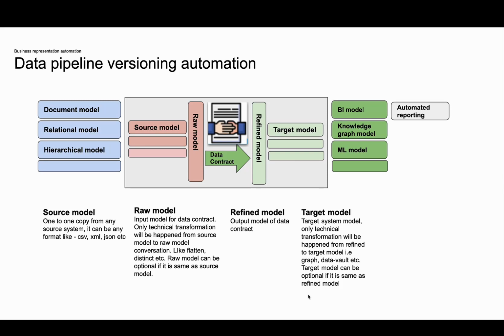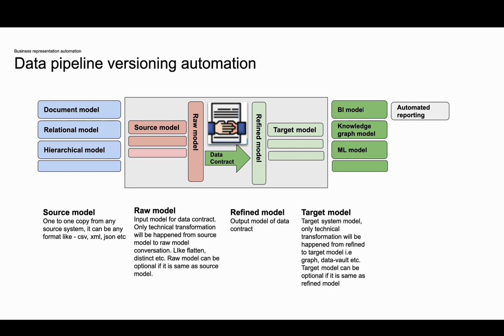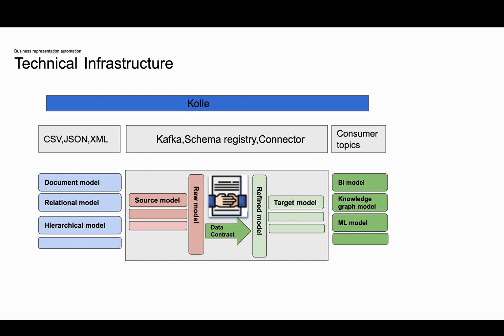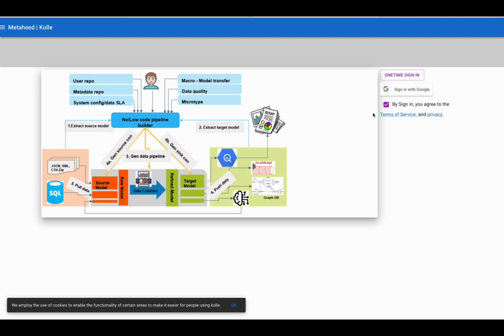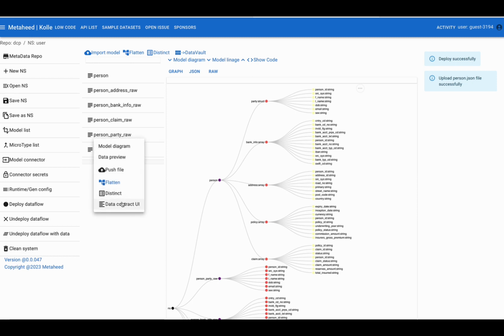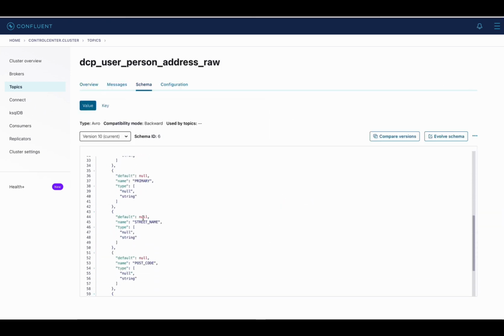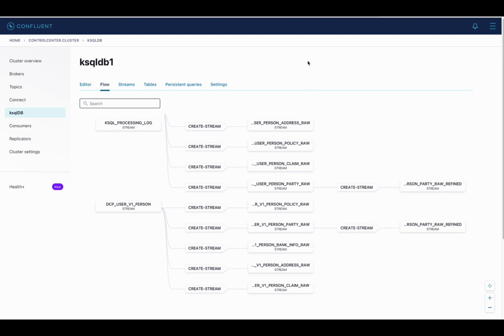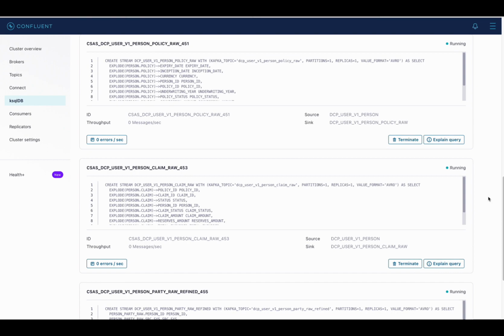data pipeline version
Kolle automation - data pipeline version